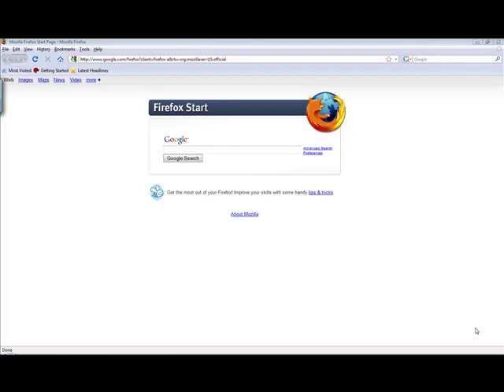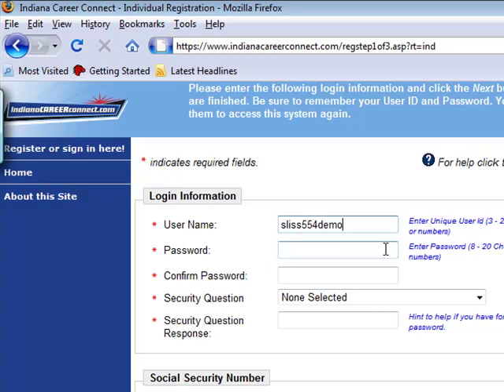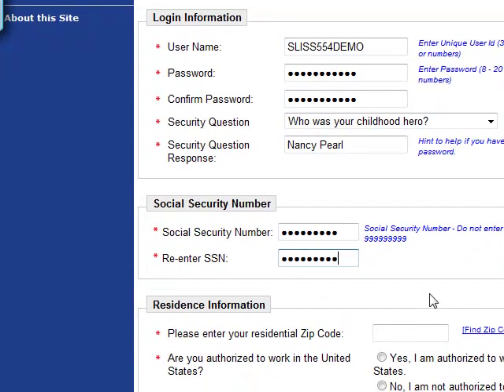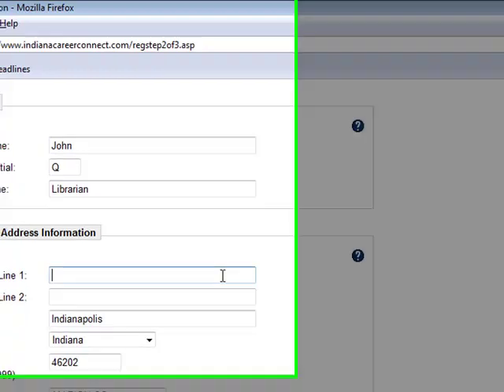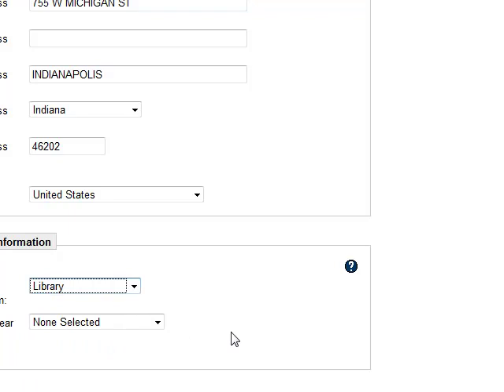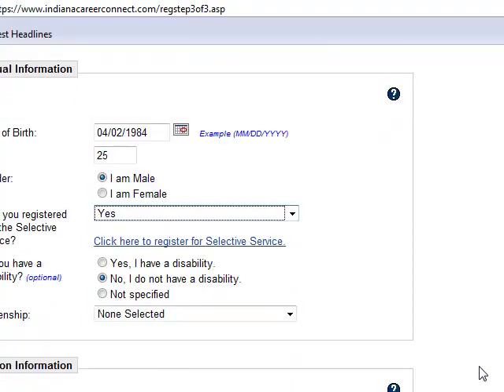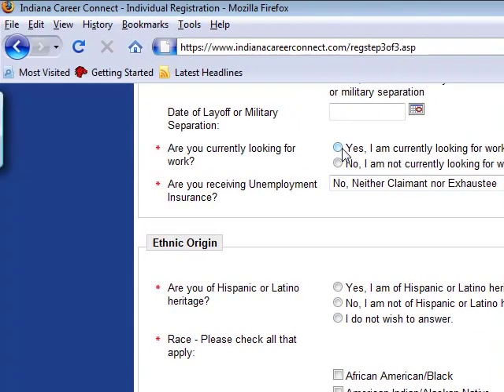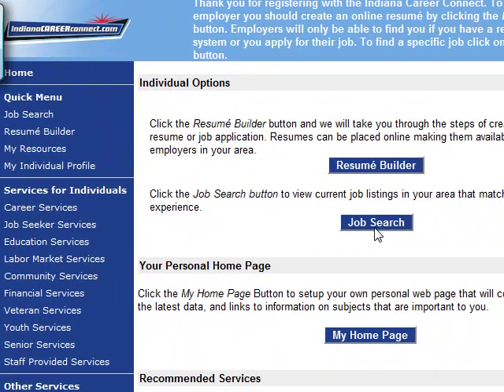Career Connect 2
Indiana Career Connect tutorial from the State Content Team for IUPUI SLIS S554 Spring 2009.